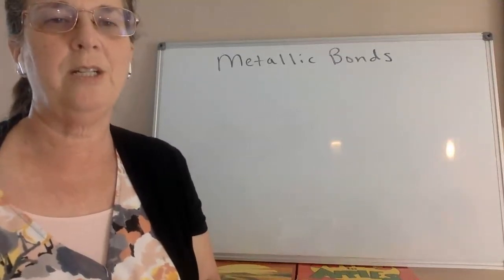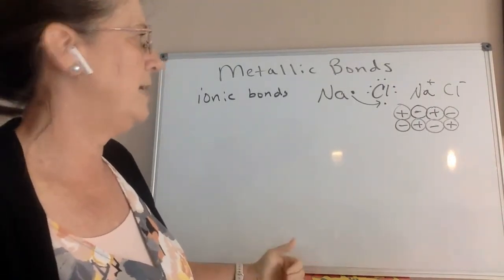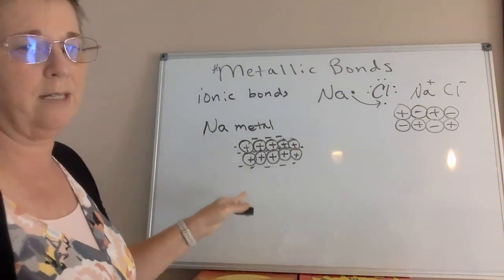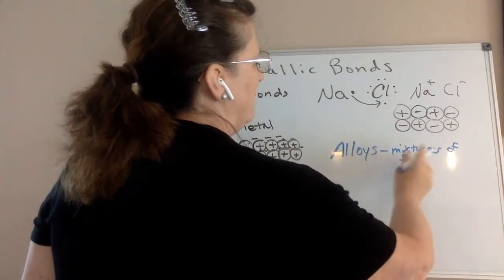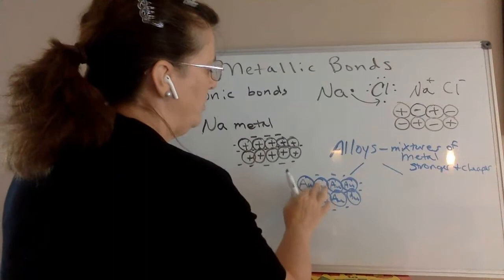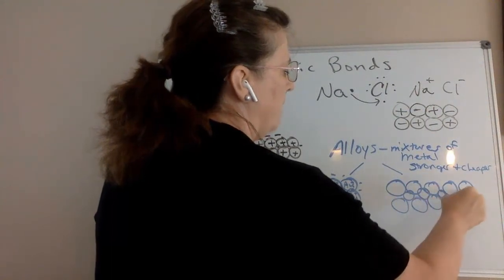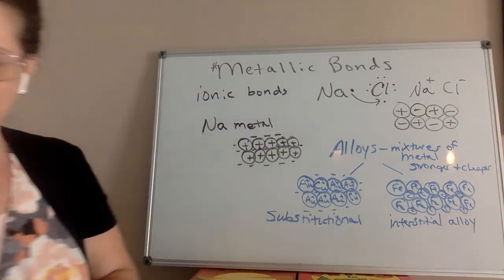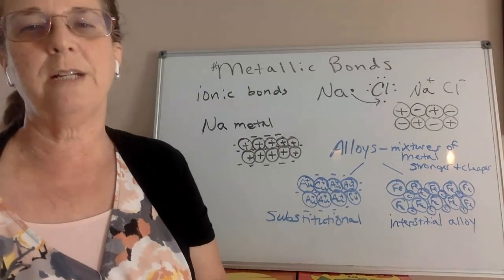Metallic Bonds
This video give the foundation information about metallic bonds